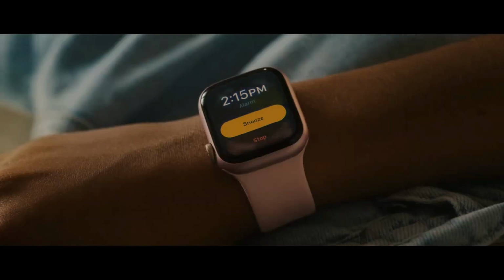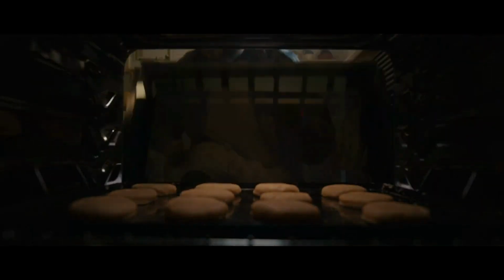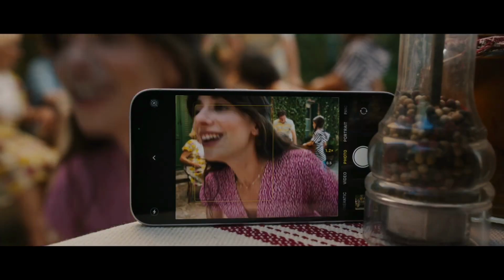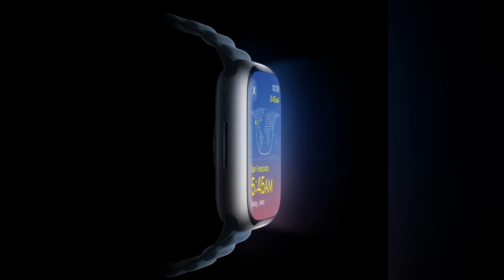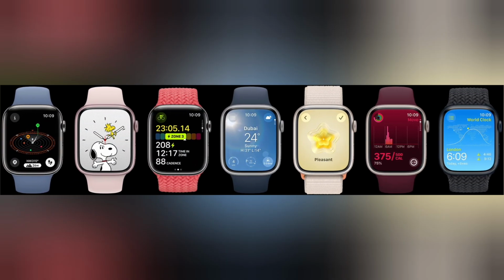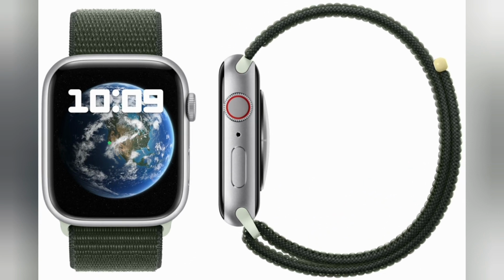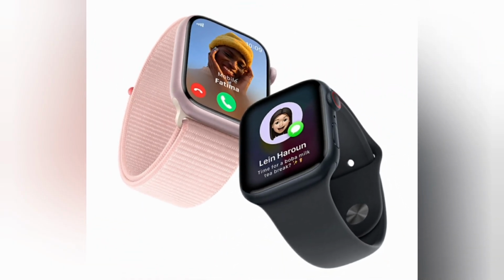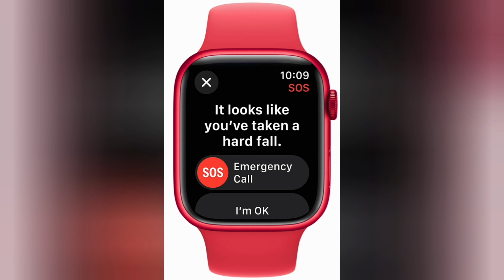2023 Apple Watch Series 9 | Overview!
Our most powerful chip in Apple Watch ever. A magical new way to use your Apple Watch without touching the screen. A display that’s twice as bright. And now you can choose a watch case and band combination that’s carbon neutral.